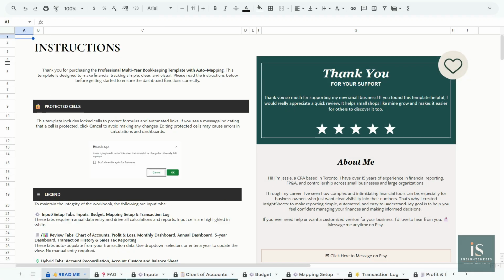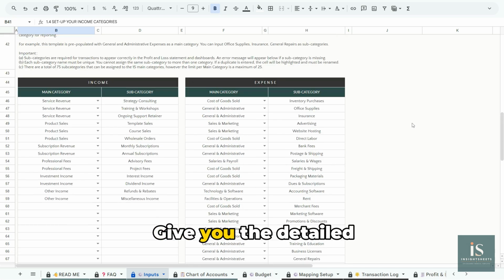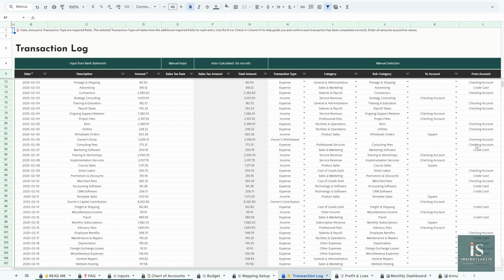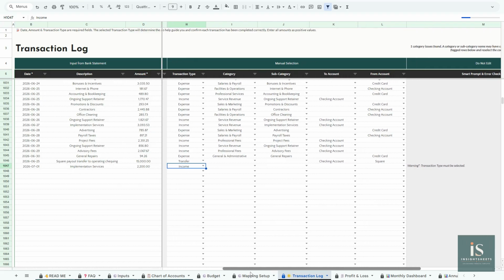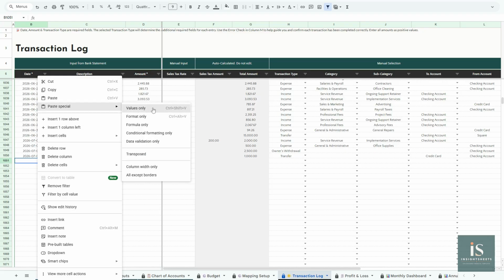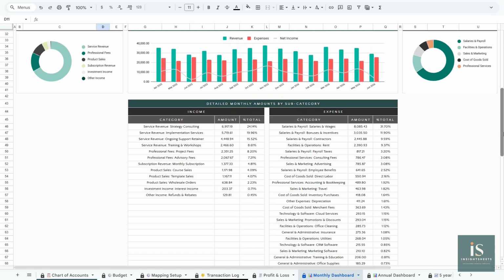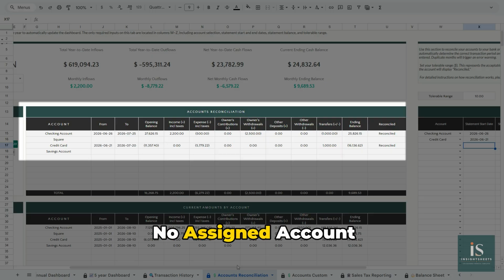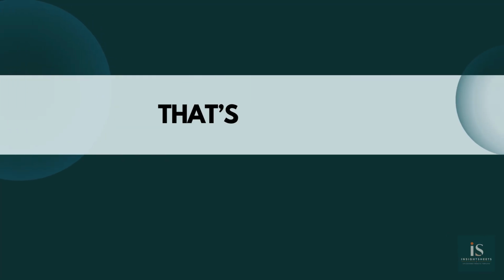How to Manage Your Books | Small Business Bookkeeping Tutorial | Excel & Google Sheets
In this tutorial I walk you through exactly how to manage your books as a small business owner using a CPA-designed bookkeeping spreadsheet in Excel and Google Sheets. No accounting software required.

I'm Jessie — a CPA with 15 years of experience in financial reporting and controllership. I built this template for small business owners who want professional bookkeeping without the complexity or cost of a monthly subscription.

⏱ TIMESTAMPS:

00:00 Introduction
01:36 Inputs Tab — company setup, accounts and chart of accounts
07:05 Chart of Accounts Tab
07:29 Budget Tab
08:10 Transaction Log — upgrade to auto-mapping feature
08:55 Transaction Log — transaction Log Rules
10:44 Transaction Log — understand transaction types & examples
16:09 Transaction Log — how does the error check work?
17:04 Transaction Log — bank import file
18:16 Profit & Loss — Summary and Detailed views
20:31 Monthly, Annual & 5-Year Dashboards
23:06 Transaction History
24:00 Account Reconciliations - two options
28:30 Sales Tax Reporting
29:23 Balance Sheet
30:17 Conclusion and next steps

WHAT YOU WILL LEARN:

In this video I cover everything you need to set up and use a complete bookkeeping system for your small business including how to set up your chart of accounts, how to record income and expense transactions, how to handle owner transactions and transfers, how to import your bank statement directly into the template, how to read your Profit & Loss statement, how to use monthly and annual dashboards to track performance, and how to reconcile your bank accounts and credit cards.

🛒 GET THE TEMPLATE:

📌 Multi-Year Bookkeeping System

💡 WANT TO AUTOMATE YOUR BOOKKEEPING?

If you find yourself spending too much time manually categorizing transactions every month check out the Advanced version of this template with Auto Bank Mapping. Set up your keyword rules once and the template automatically categorizes your transactions every time you paste your bank statement.

📌 Multi-Year with Auto Bank Mapping

📩 QUESTIONS?